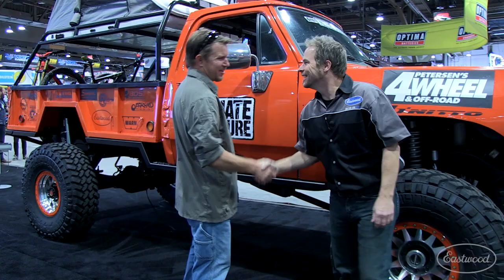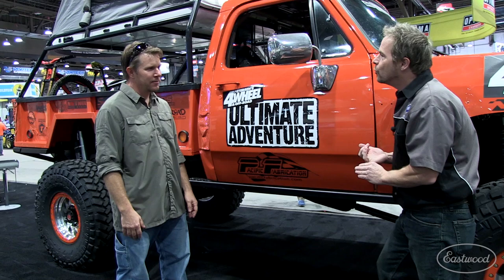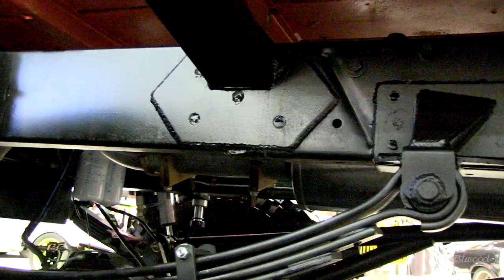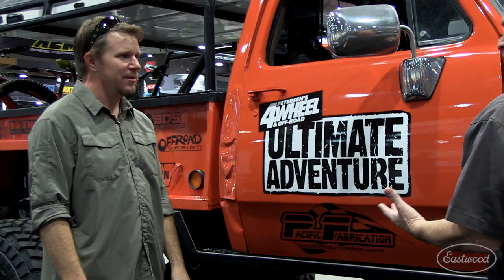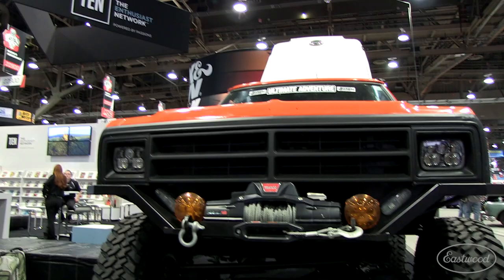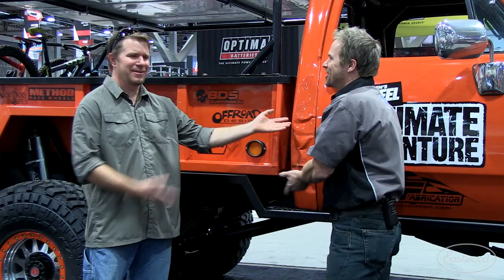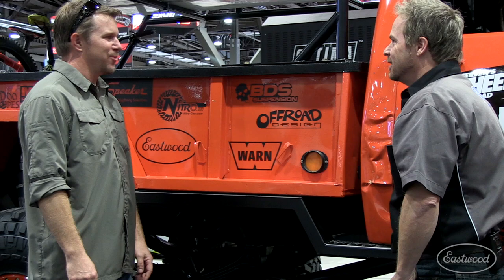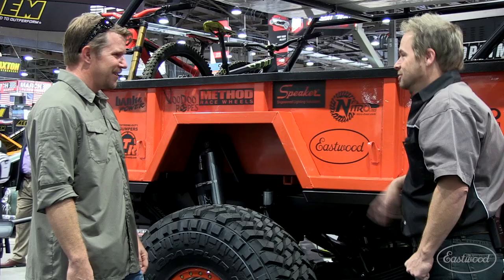Ultimate Adventure Dodge Pickup Truck - Fred Williams at SEMA - Dirt Every Day - Eastwood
The 2014 Ultimate Adventure 1990 Dodge Pickup Truck features a bunch of Eastwood products - from the Hugger Orange paint and Extreme Chassis Black to the hand tools and welders they carry to help with repairs on the trail.

Fred Williams, who not only leads the Ultimate Adventure Tour, but is also known for Dirt Every Day as well as Petersen's 4 Wheel & Off Road Magazine, took a few minutes to give Kevin Tetz a close look at the Dodge Truck.  It was at the TEN booth at SEMA 2014.

The truck started life as a two wheel drive diesel airplane tug.  Fred with the guys at Pacific Fabrication,  stretched and boxed the frame.  It now has a 12 valve Cummins, manual NV4500 transmission, Magnum Doubler transfer case from Offroad Design, Synatrac ProRock 80 axles, Fox Coilover shocks up front and BDS leaf springs in the back, plus 40 inch Nittos all the way around on Method beadlock wheels.

A military trailer box was then set on the back to haul all the tools as well as camping gear.  The Hugger Orange paint is courtesy of Eastwood, as is the Extreme Chassis Black paint that coats the undercarriage and suspension components.  An Eastwood MIG welder sets in the bed for fabrication on the trail.